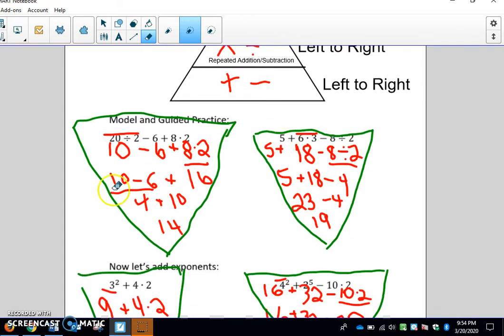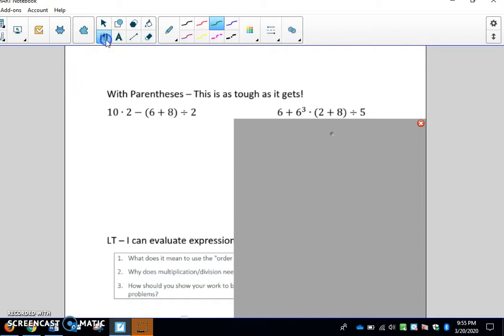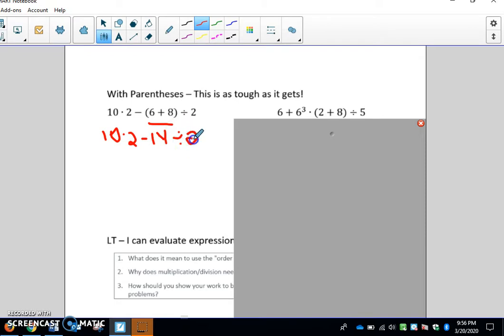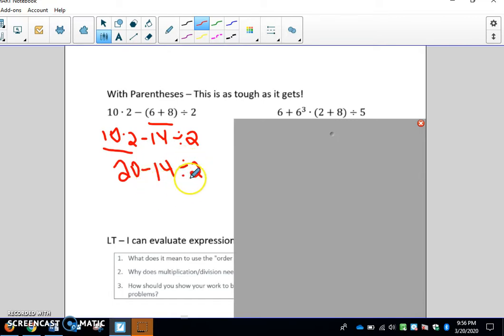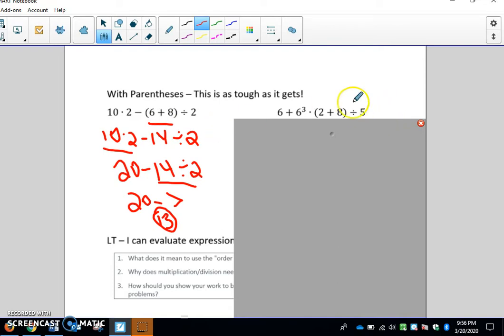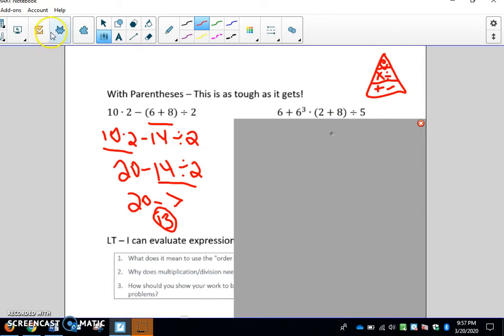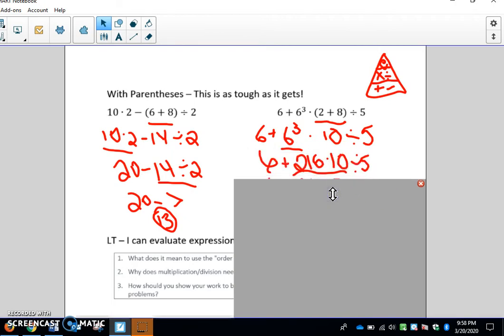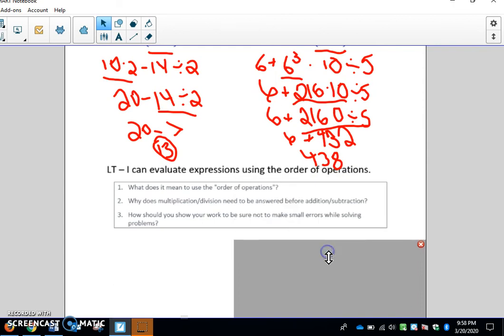Order of Operations Part 2